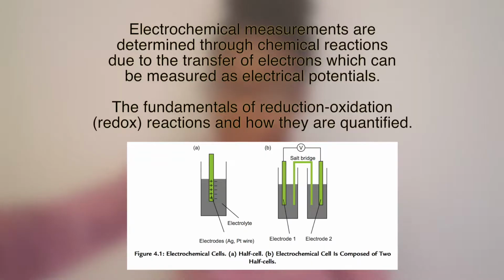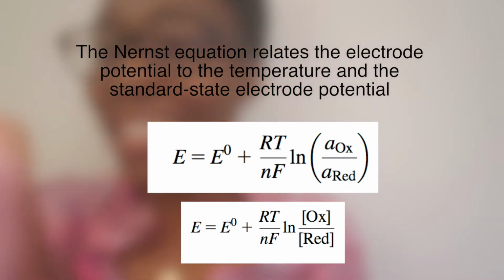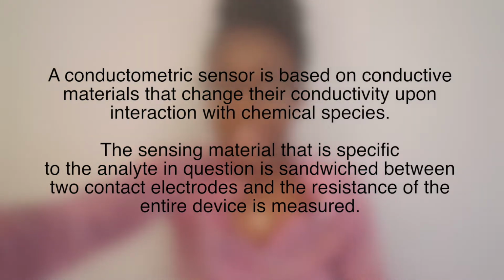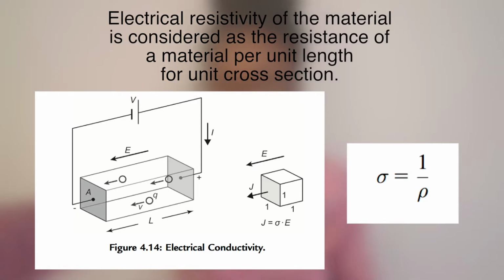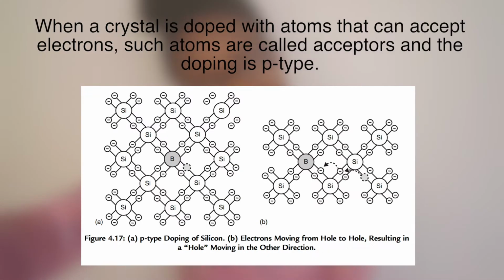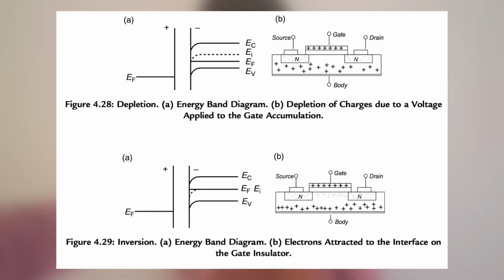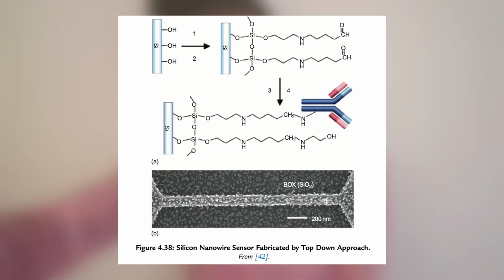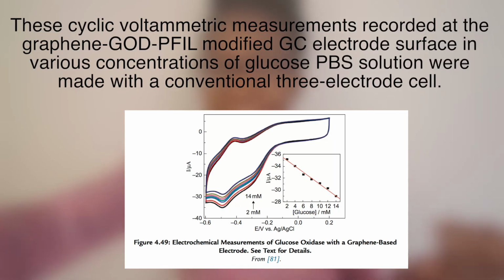Molecular Sensors and Nanodevices - Chapter 4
Hi, Guys! Sorry for my absence. Well, you know the drill. This is chapter 4 of the MSND Book series!!

xx